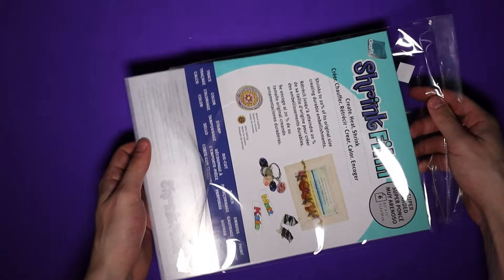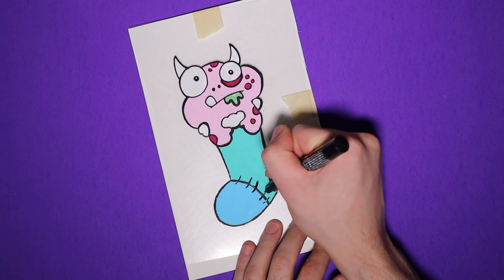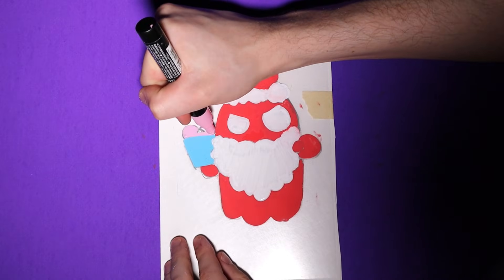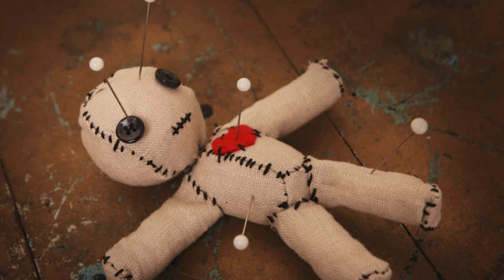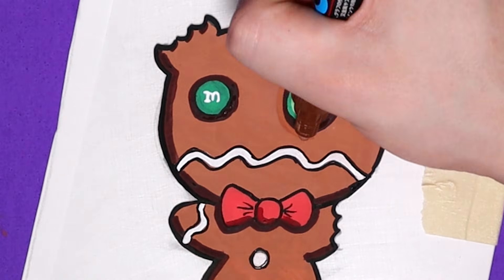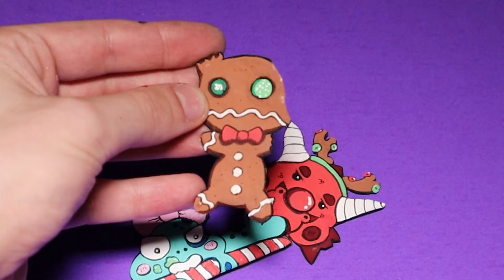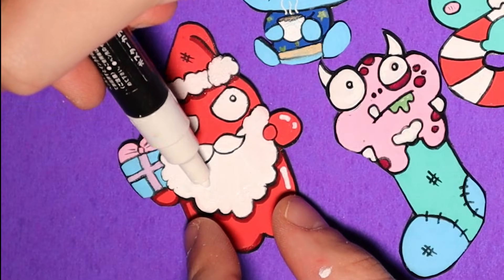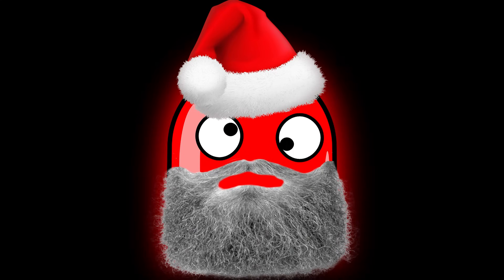Shrink Plastic Pin Monstrosities: DIY Custom Pins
I made shrink plastic pins today, or as I like to call em- sHrInKy DiNkS. I used posca markers on shrink plastic to make these shrink plastic charms- which I then turned into DIY pins. Hopefully by watching this video you can get a better idea on how to make plastic charms, or how to make pins. I think it’s a good shrink plastic for beginners kinda video. If your shrinky dinks aren’t coming out right maybe this video can help with some shrink plastic trouble shooting questions. If you’re looking for some shrink plastic craft ideas- this is it. Or perhaps you’re just looking for some more posca paint pen projects- in which case, ofcourse you’ve come to the right place lol.